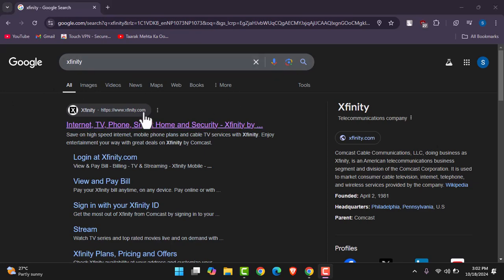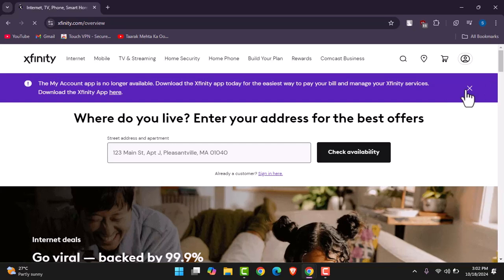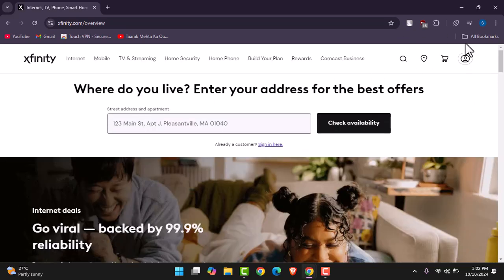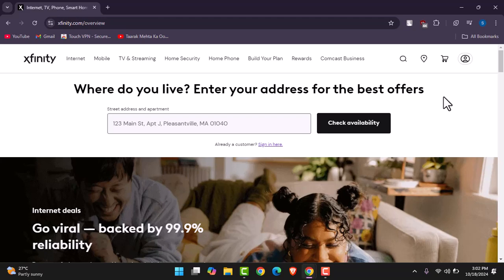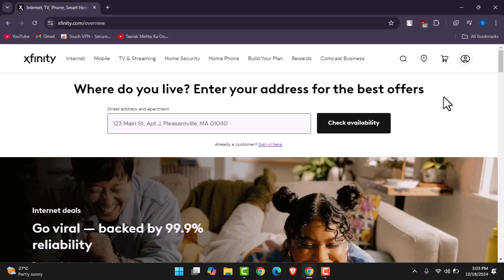How To Change To 2.4 Ghz on Xfinity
Today, we have another helpful tutorial for you. In this video, I’ll show you how to change to 2.4 GHz on Xfinity.

Open Xfinity in Your Browser

Sign in with your account to access the main dashboard.
Go to the Wi-Fi Tab

After signing in, locate the Wi-Fi tab on the homepage.
Select Wi-Fi Details

Once in the Wi-Fi tab, find and select the Wi-Fi Details option.
Edit Wi-Fi Settings

Tap on the Edit Wi-Fi Settings option.
You’ll see the option for 2.4 GHz and 5 GHz Wi-Fi bands.
Choose 2.4 GHz

From the options, select the 2.4 GHz band.
Tap on the Edit button next to the Wi-Fi band you want to update.
Adjust Channel and Mode Settings

Select the Channel or Mode setting for the 2.4 GHz band according to your requirements.
Make any necessary adjustments to the settings.

After making changes, tap on the Save button to update your Wi-Fi settings.
Your Xfinity Wi-Fi will now be set to 2.4 GHz.
And that’s how you can switch to 2.4 GHz on Xfinity!